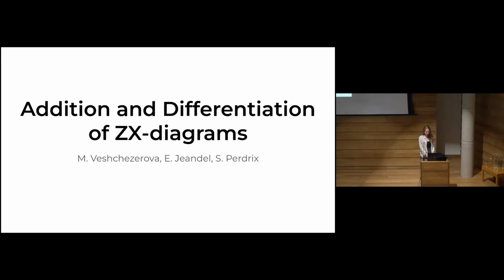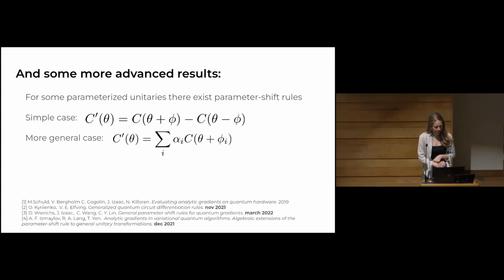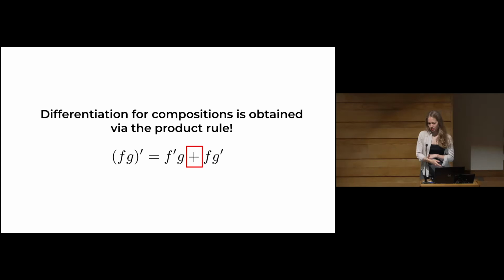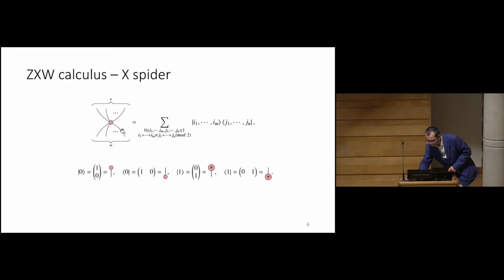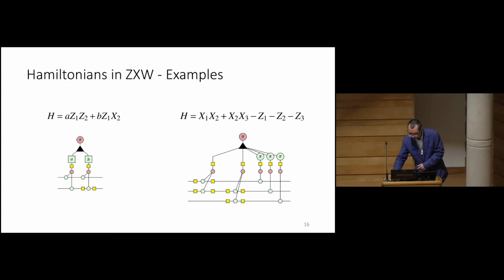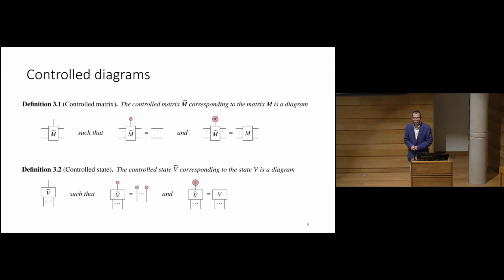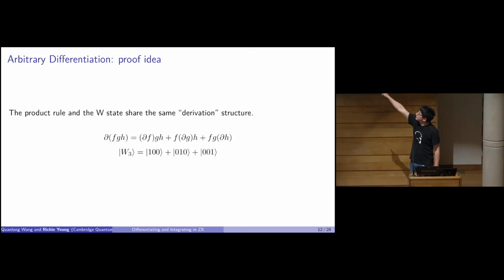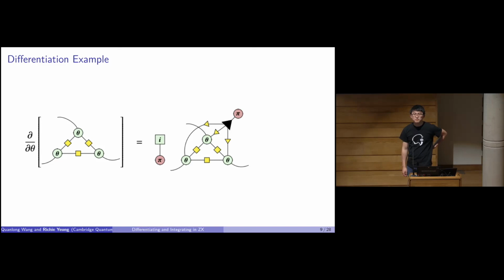Parallel Session 1 - Auditorium - ZX Calculus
Authors: Margarita Veshchezerova (presenting), Emmanuel Jeandel and Simon Perdrix
Title: Addition and Differentiation of ZX-diagrams

Authors: Razin Shaikh, Quanlong Wang (presenting) and Richie Yeung
Title: How to sum and exponentiate Hamiltonians in ZXW calculus

Authors: Quanlong Wang and Richie Yeung (presenting)
Title: Differentiating and Integrating ZX Diagrams